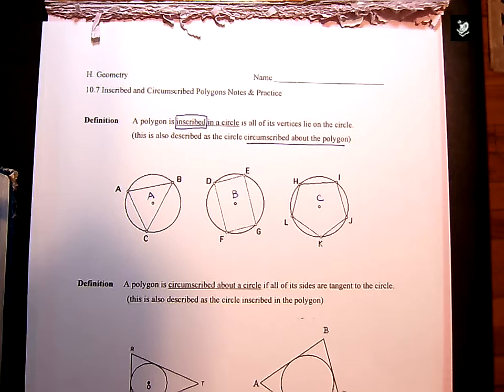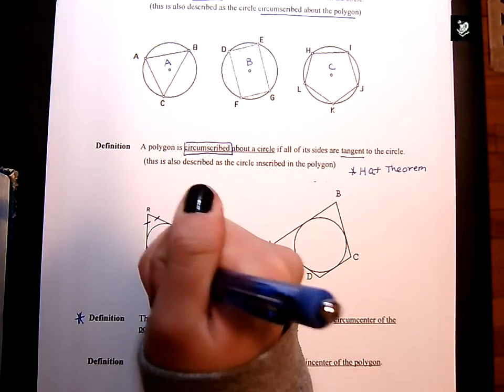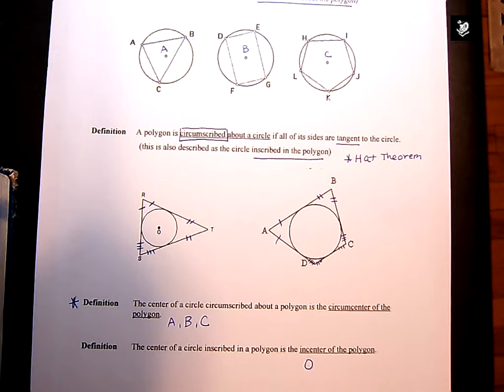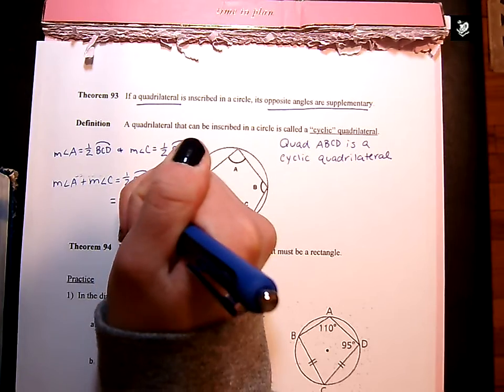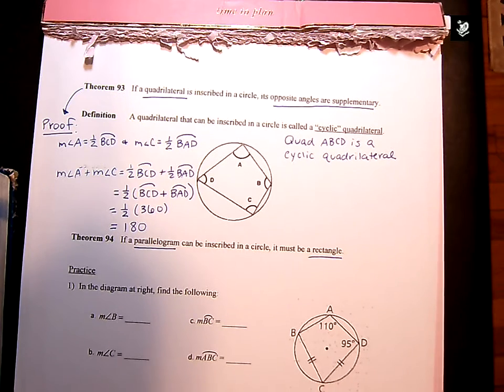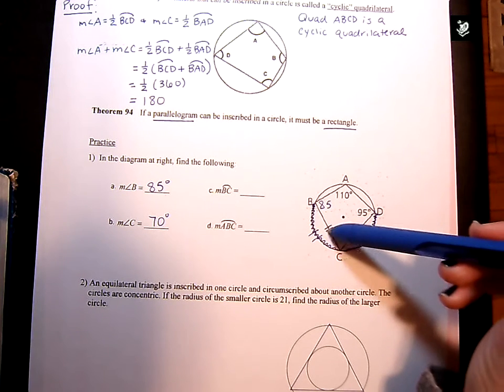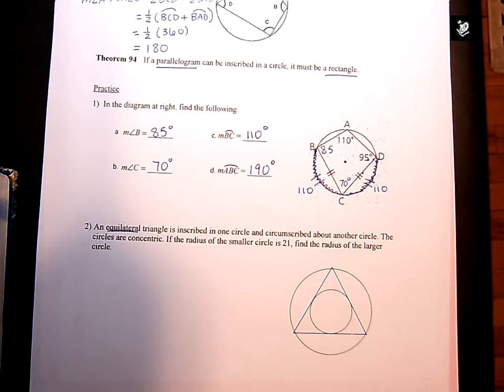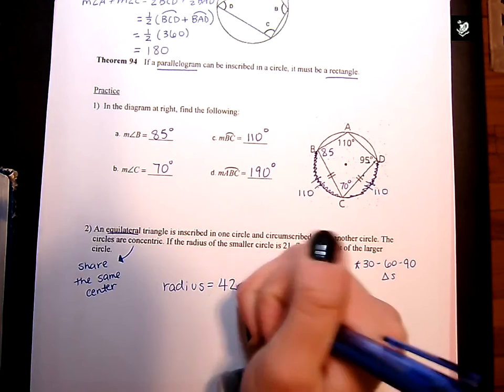Week #4 10.7 Notes & Practice (H. Geo)